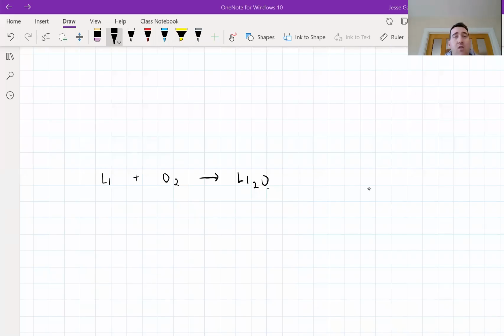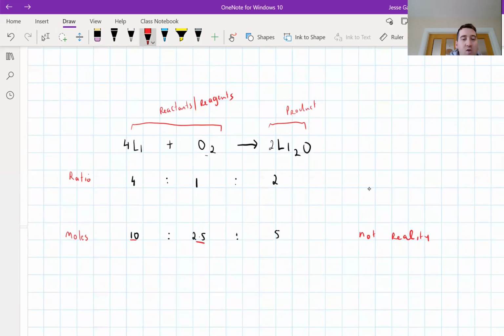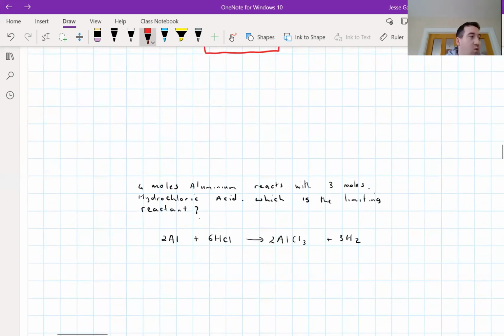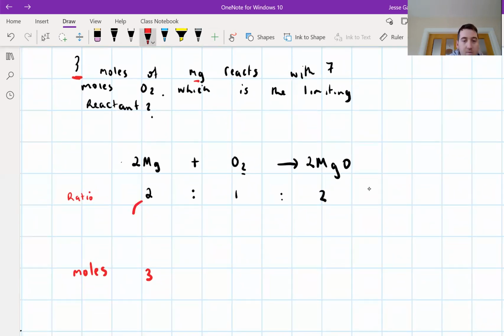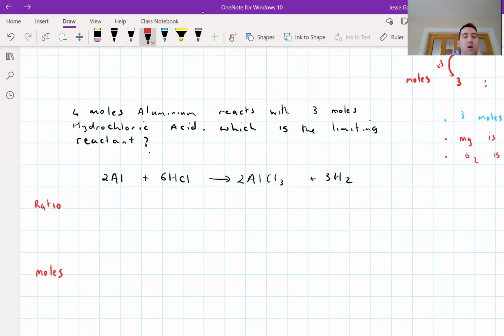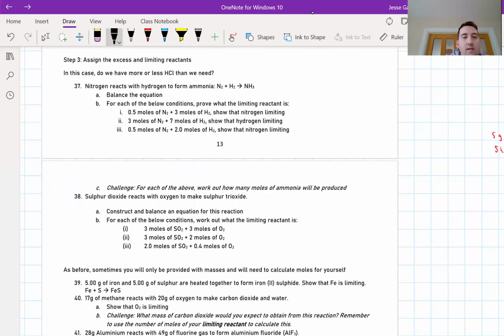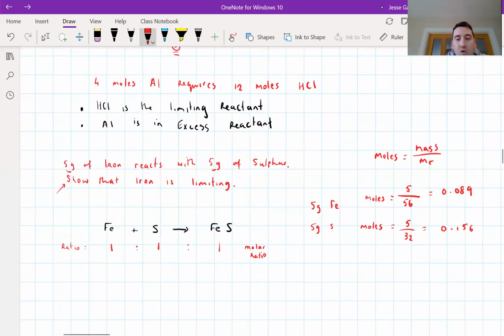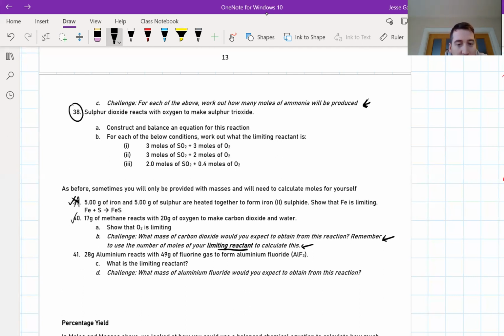Booklet 3 - What are Limiting and Excess reactants?